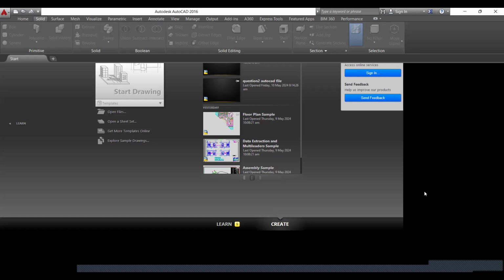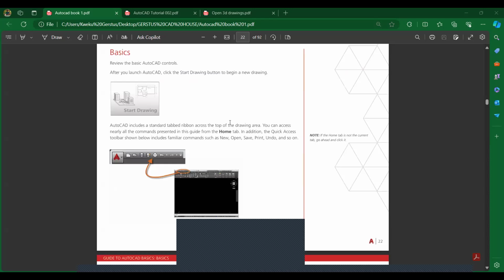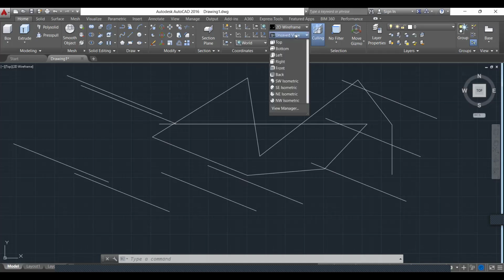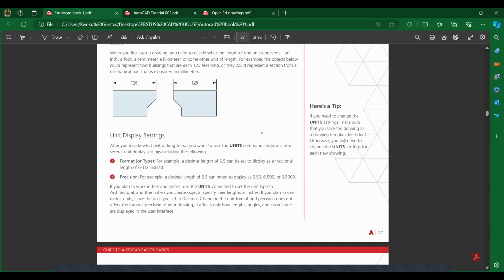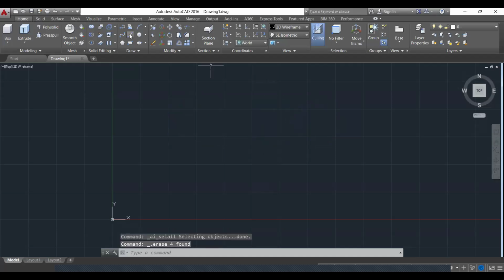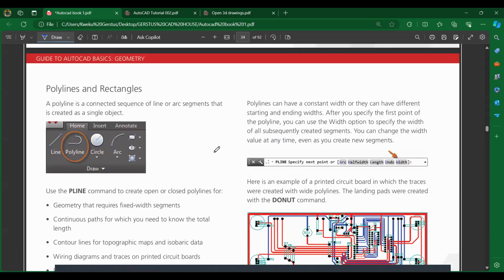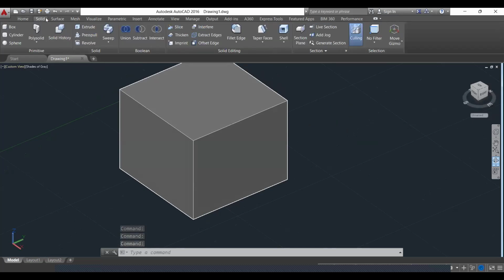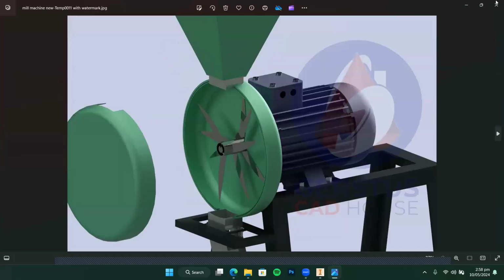INTRODUCTION TO CAD: A BEGINNER'S GUIDE (PART 1)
What You'll Learn:
-Introduction to CAD and its applications
-Overview of popular CAD software
-Basic tools and functions
-Creating your first CAD project

-Easy to Follow: Simple explanations and step-by-step instructions.
-Comprehensive: Covers everything you need to start your CAD journey.
-Practical: Real-world examples and hands-on practice.